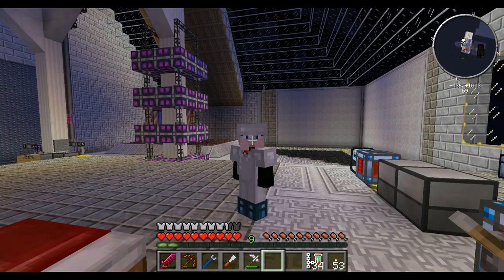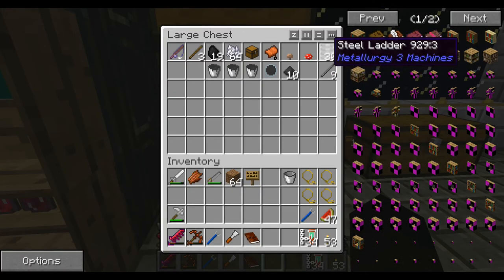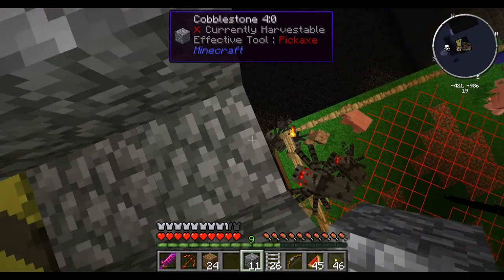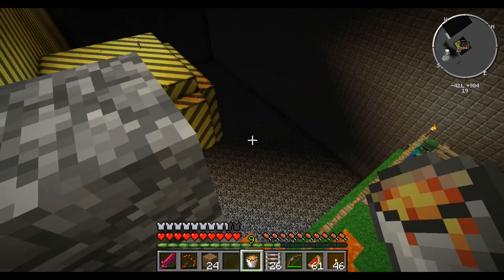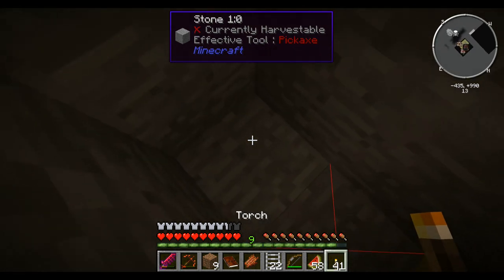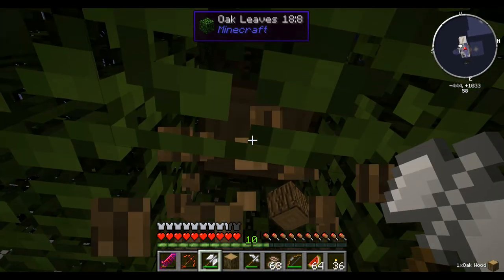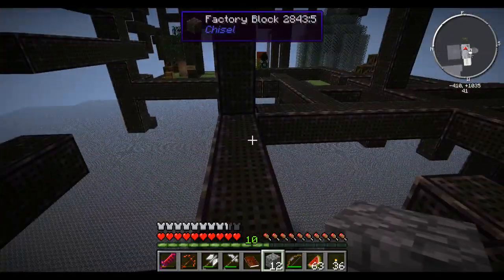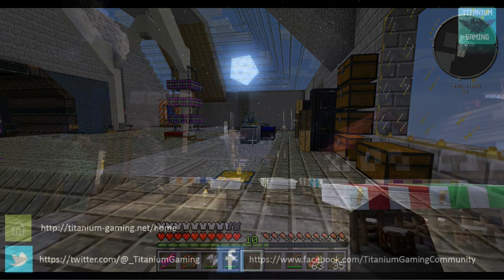Lets Play - Material Energy ^3 - 4 - Finding Seabiscuit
And now it's time to find Sea Biscuit and get some apples for him :D